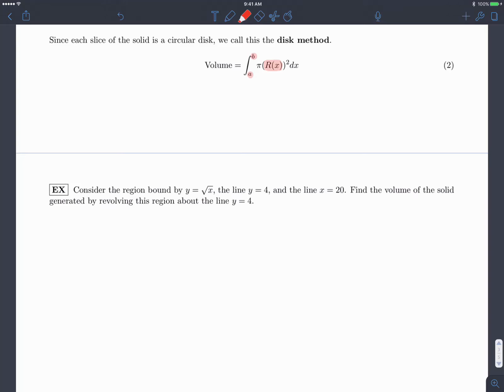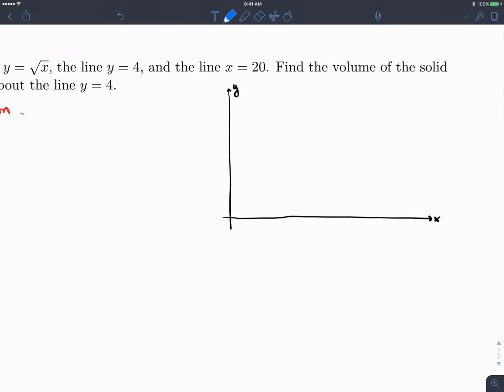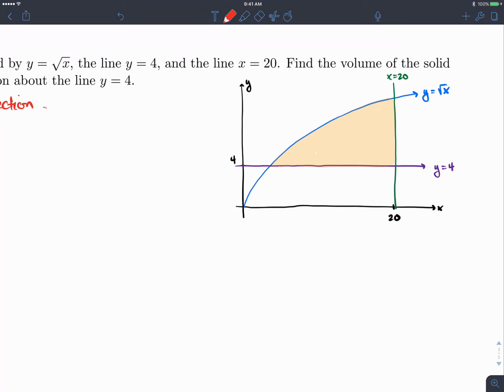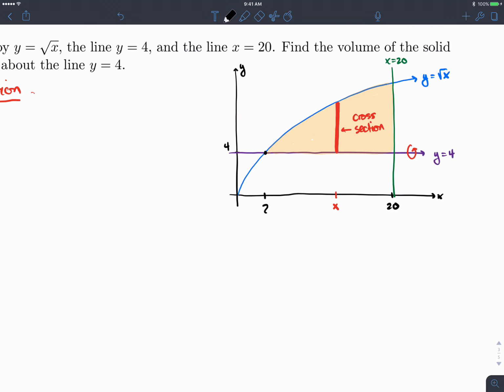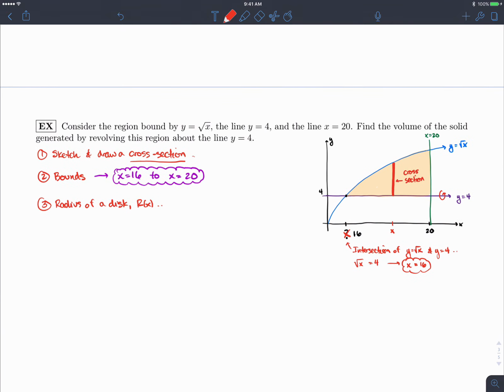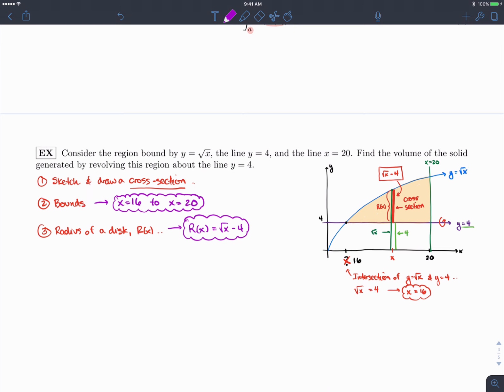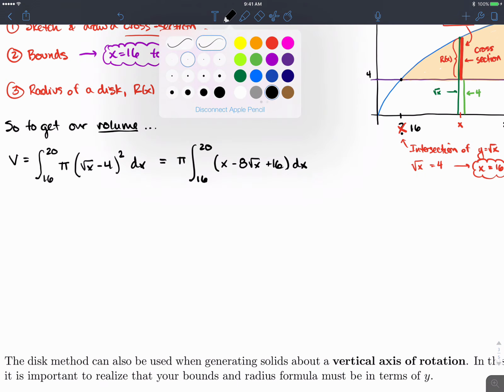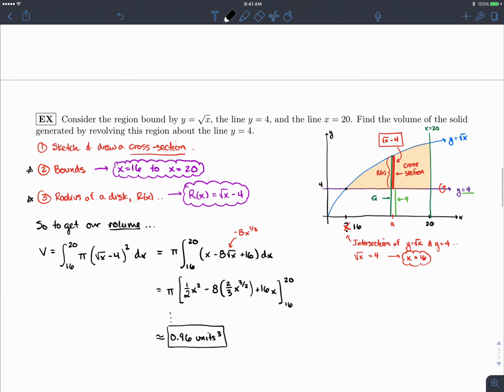MTH 174 - 6 1, part 4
The Disk Method: rotations about a horizontal axis